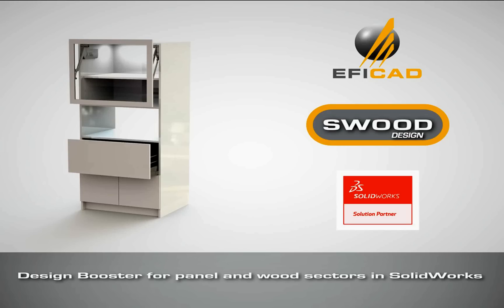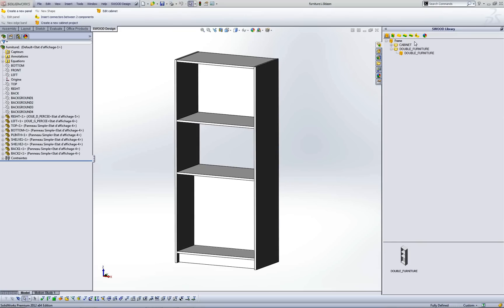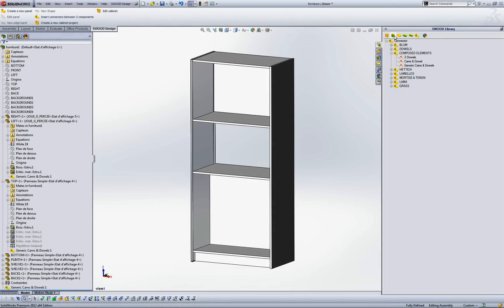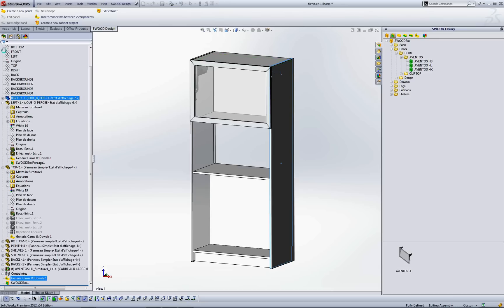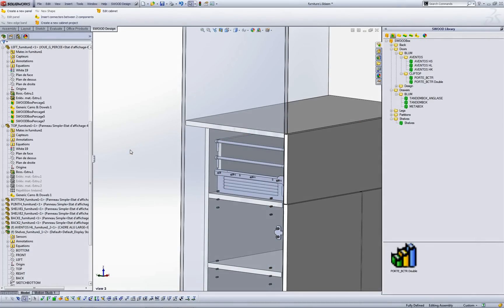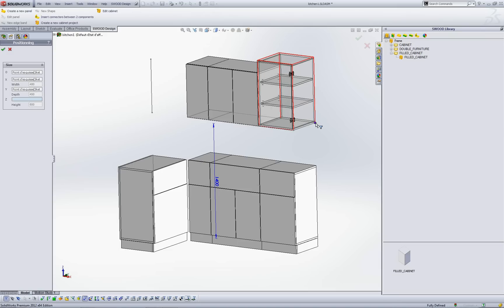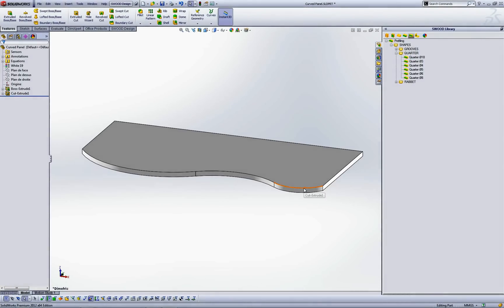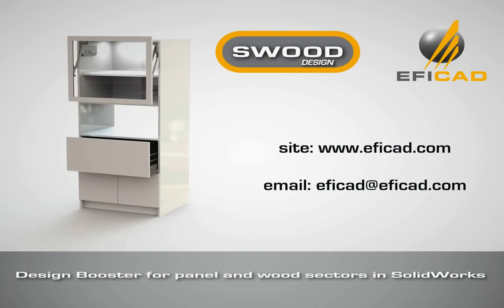SWOOD Design.avi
Discover SWOOD Design, a SolidWorks Add-In dedicated to wood working.
Its dedicated features (connectors, SWOODBox, ...) help you to create your wood project in SolidWorks.